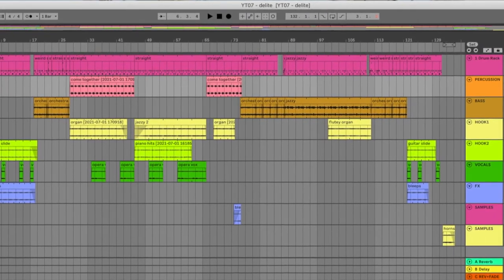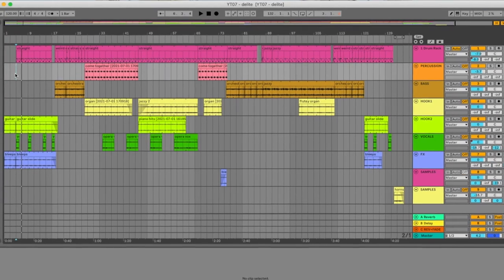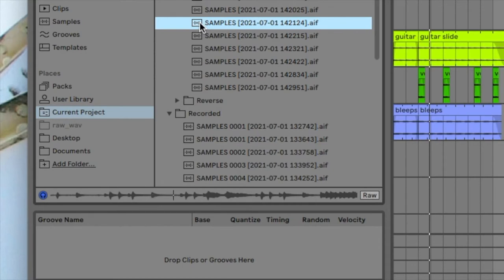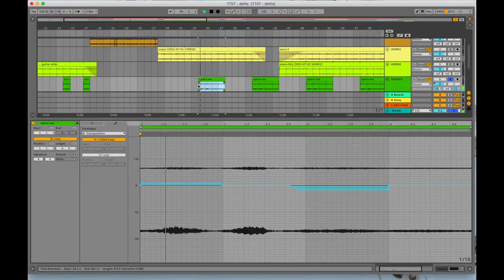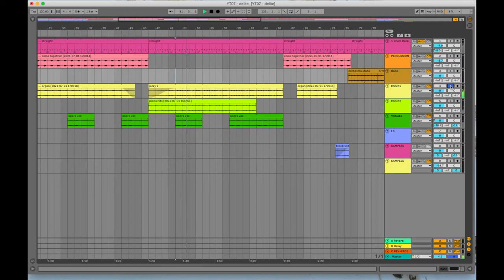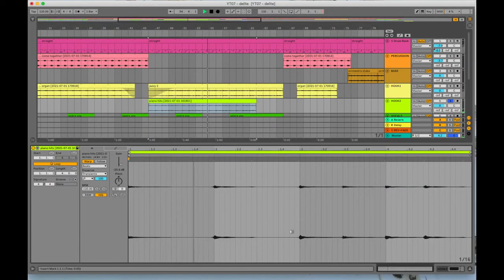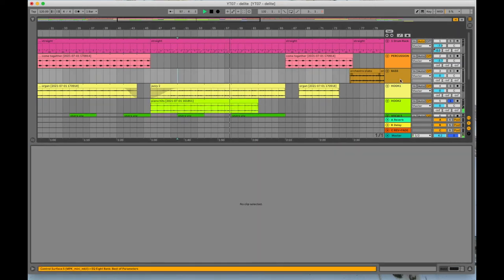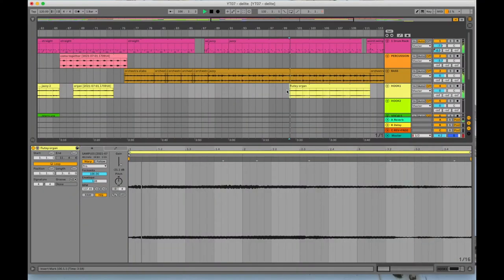Ableton Beat Breakdown (organs + weed + opera + jazz + punk = trip-hop?!?)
Breaking down a beat made from July's vinyl sampling session using Ableton Live. This time around, I collaborated with producer Jens Jensen and built a beat with drums lifted from a local legendary punk band as well as opera, jazz, organ music, and orchestral stabs.

I am a Musician/Composer/Engineer/Producer/Beatmaker based in Madison WI. Get in touch if you want me to work on your project.